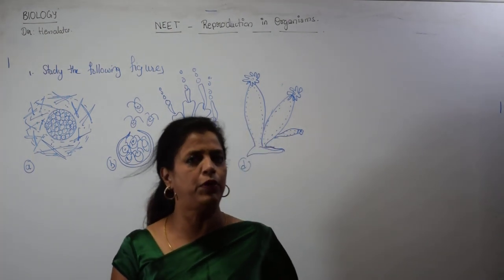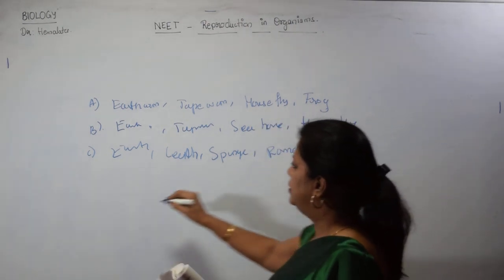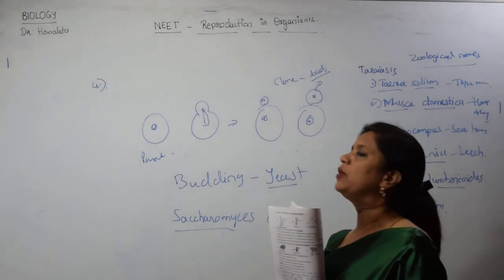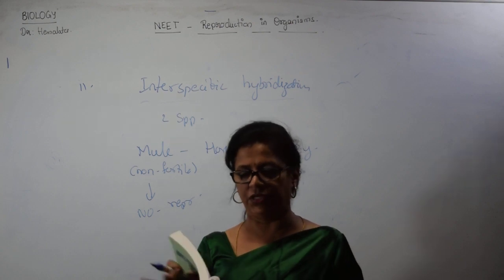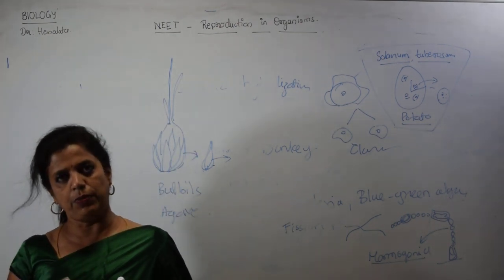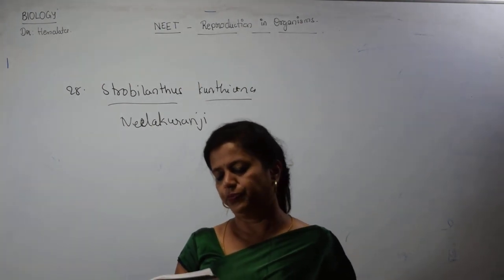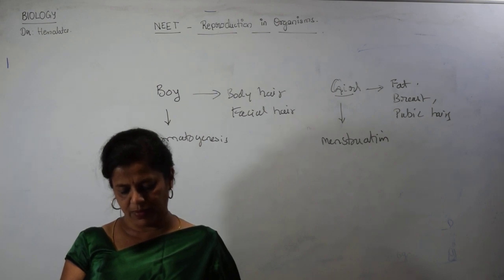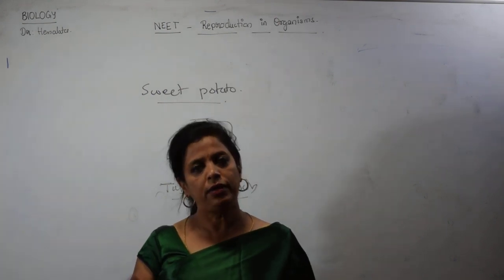II PU Bio NEET REPRODUCTION IN ORGANISMS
NEET questions on reproduction in organisms, solved.